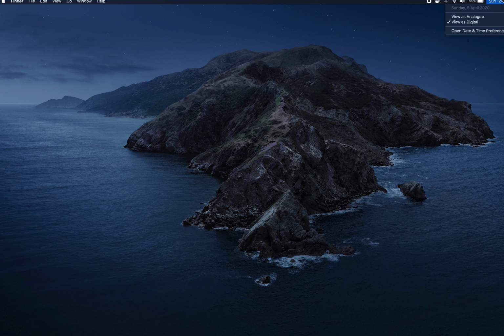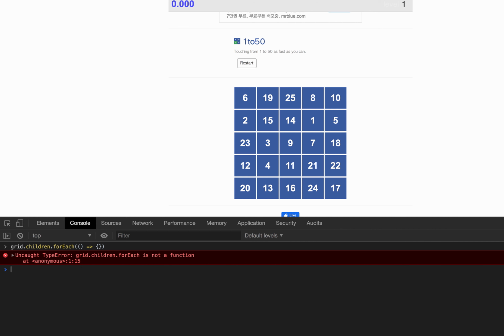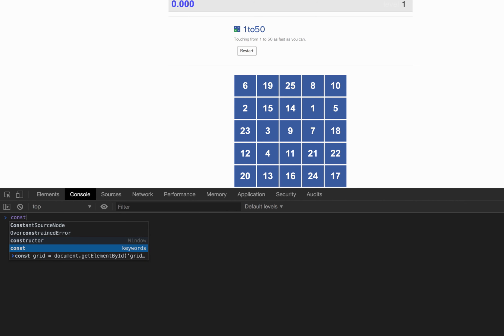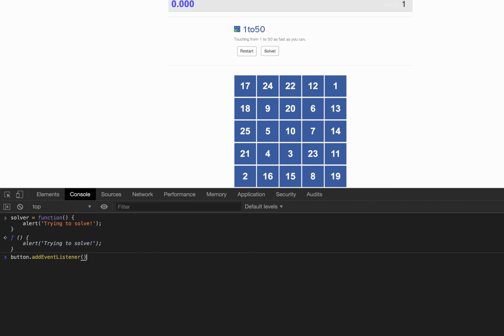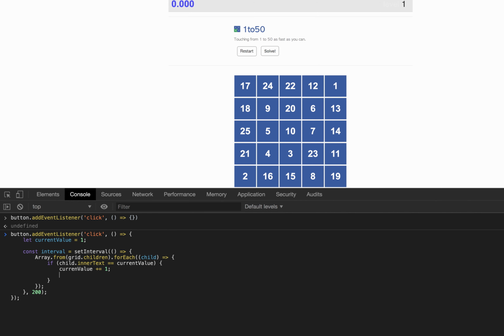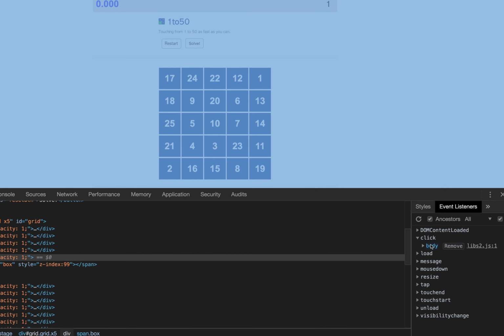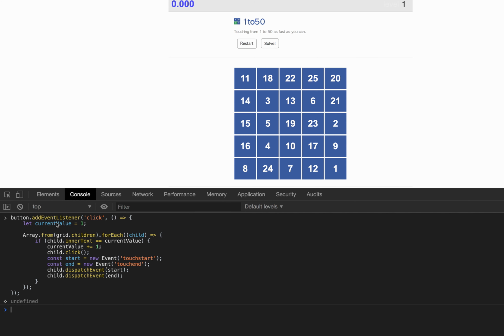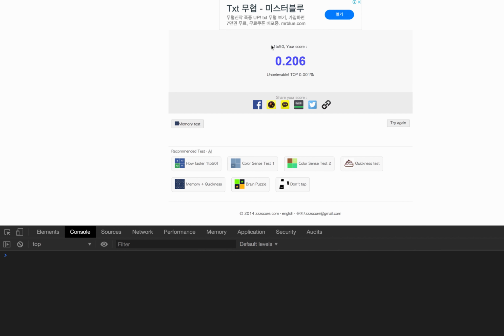Solving a Web Game using Javascript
In the midst of Covid-19 lockdown, a certain web game has been making the rounds. Figured this game could be solved using Javascript.